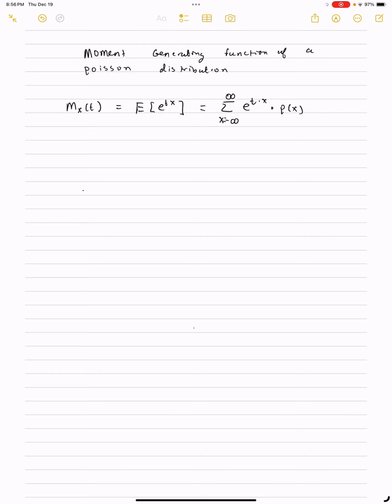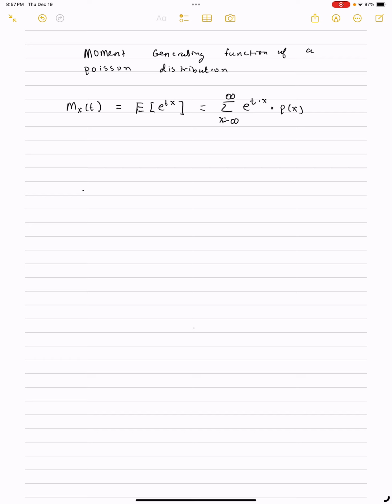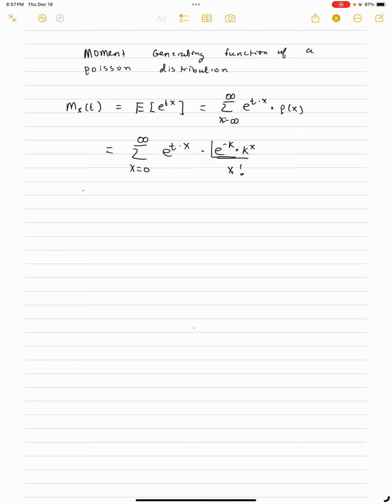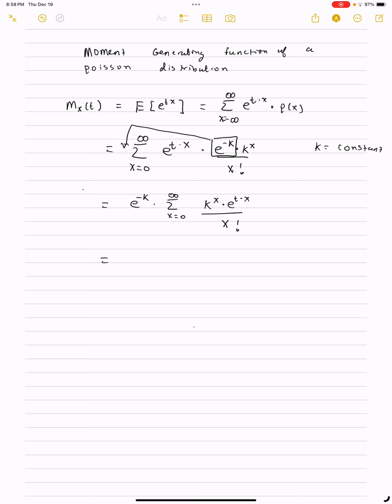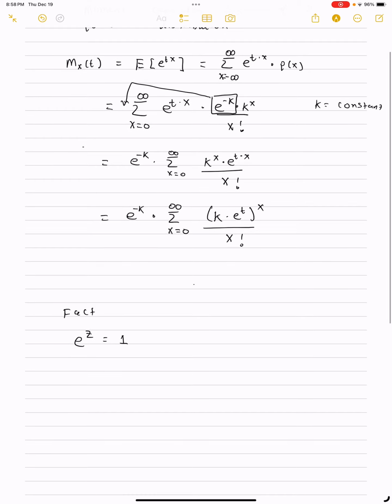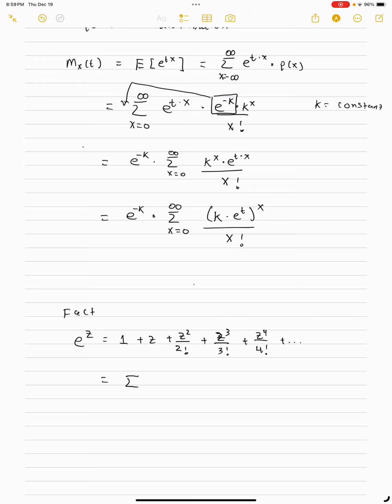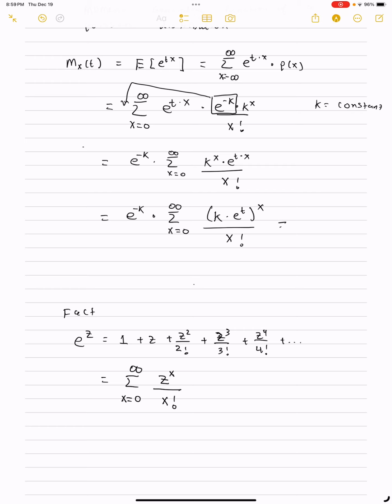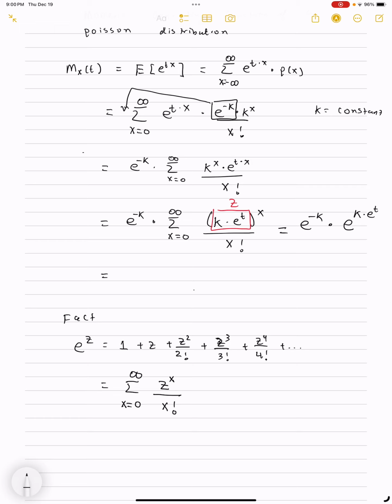Moment generating function of a poisson distribution